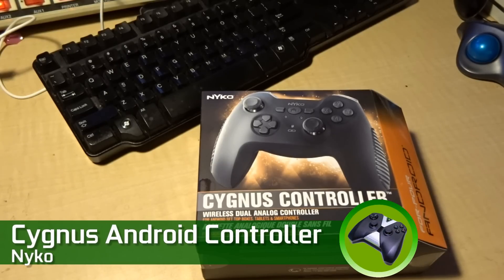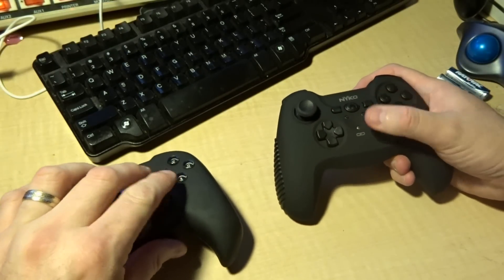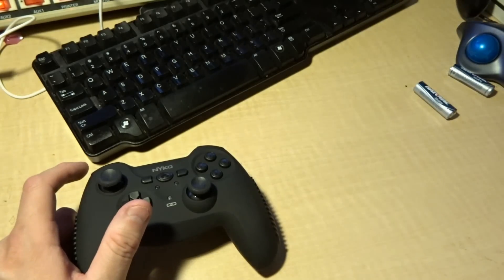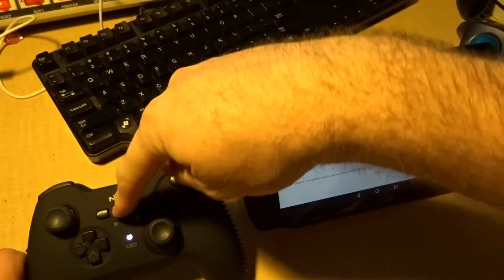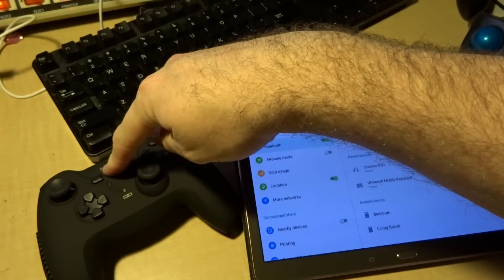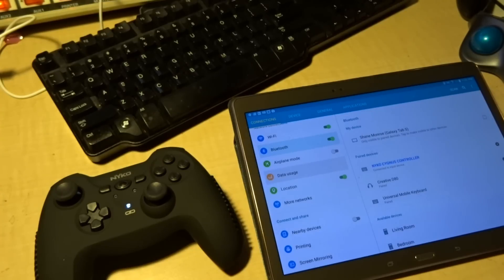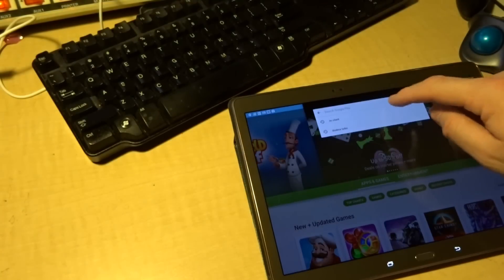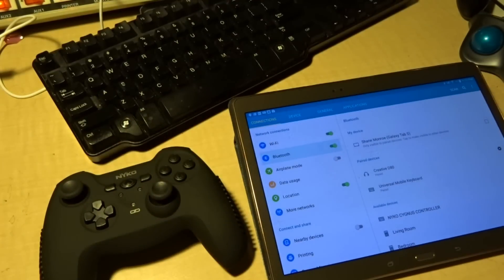Nyko Cygnus Android Controller Unboxing/Review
Nyko released a brand new Android Bluetooth controller dubbed Cygnus.  Is it worth your $25 or should you take a pass on it?